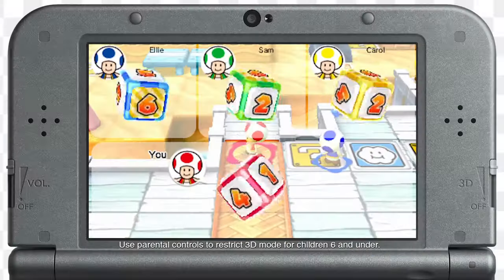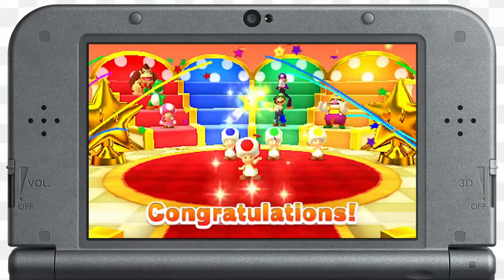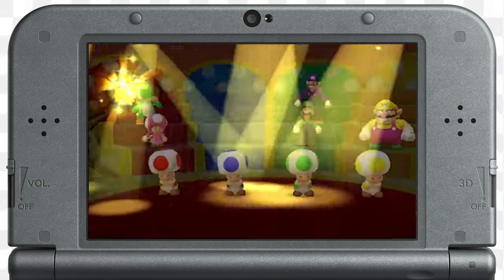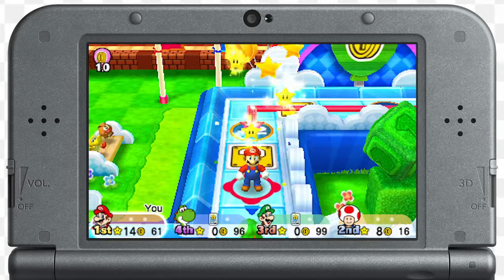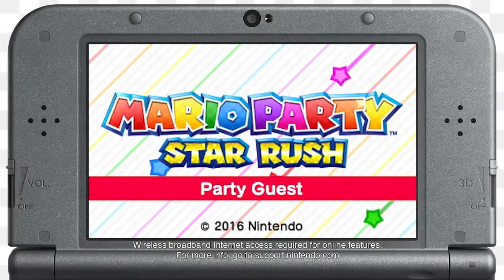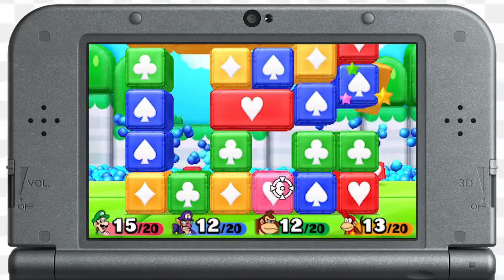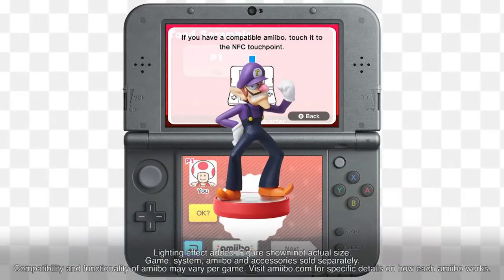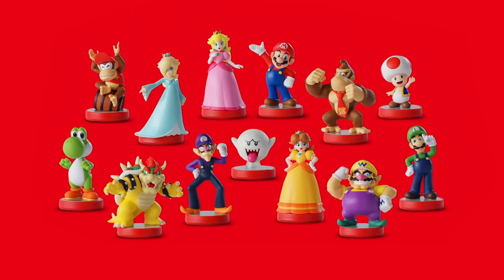Mario Party Star Rush Launch Trailer